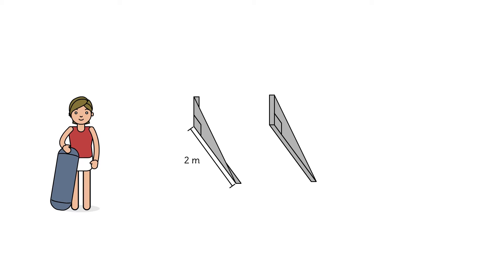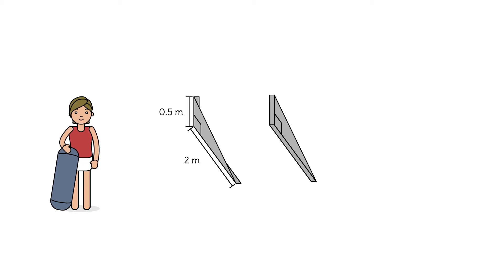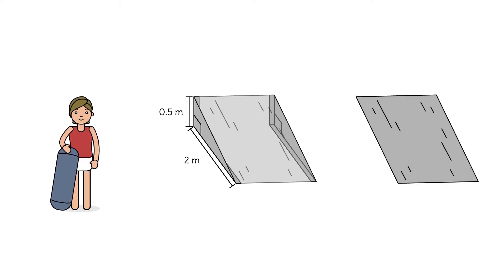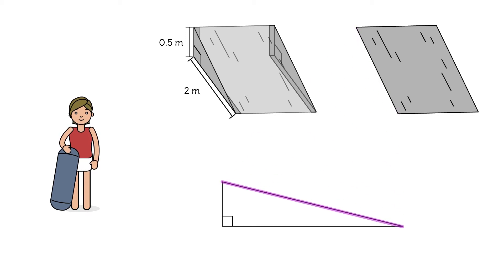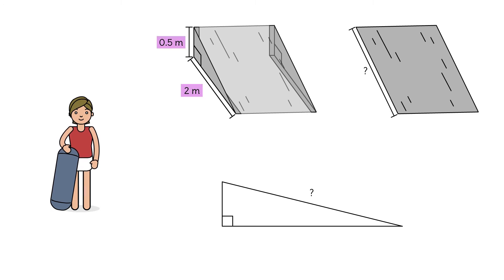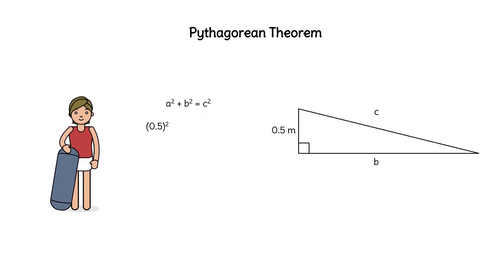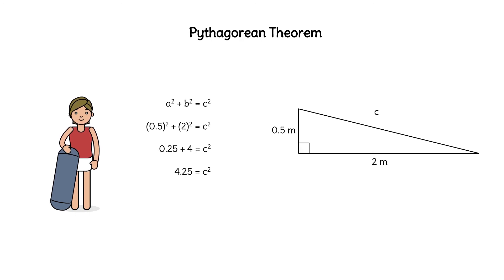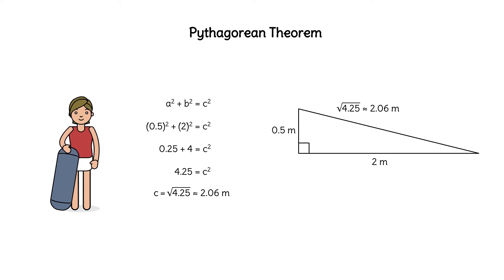The Pythagorean Theorem: Finding the Hypotenuse